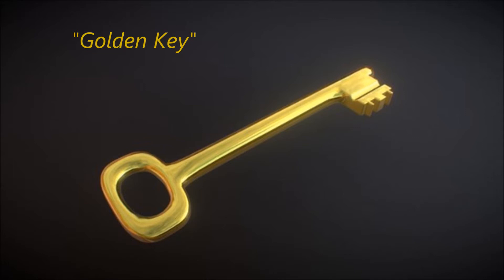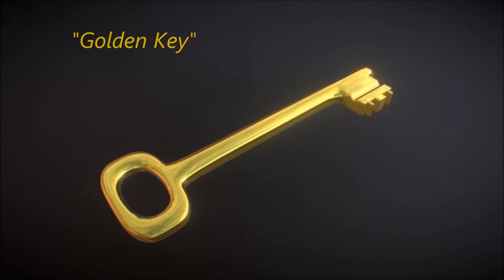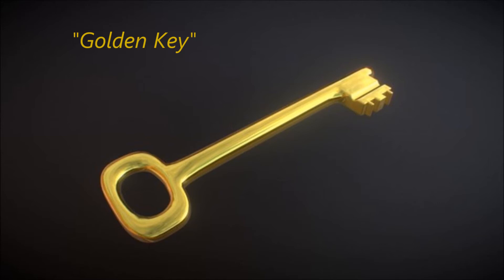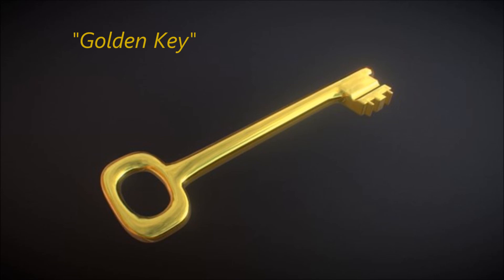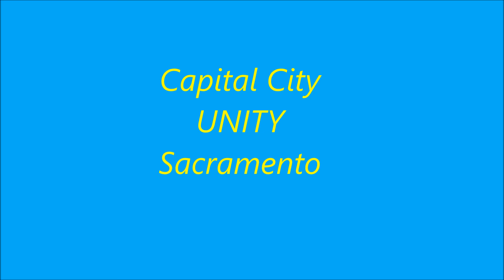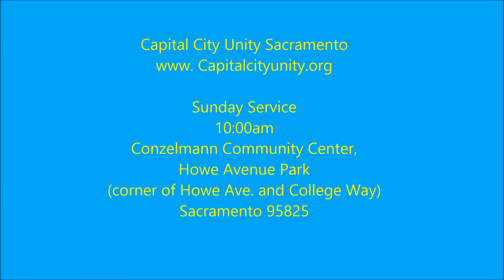January 31, 2021 Capital City Unity Meditation - Claudia Chandler "Golden Key"